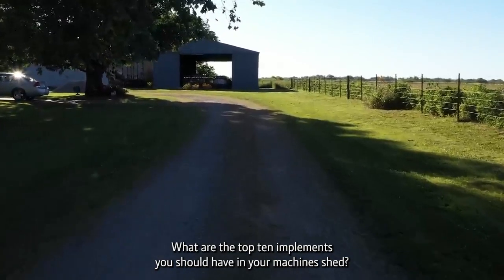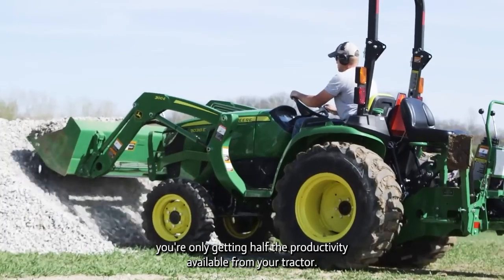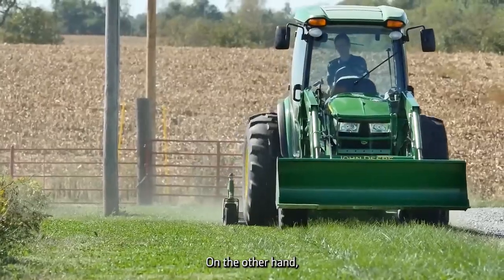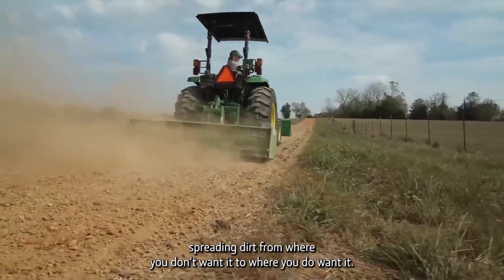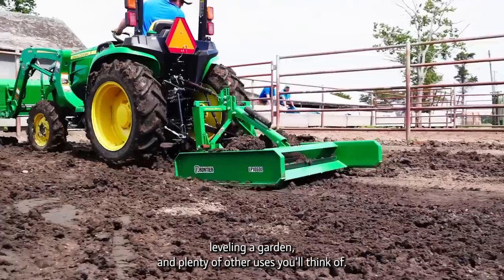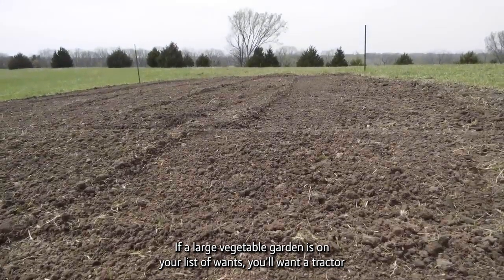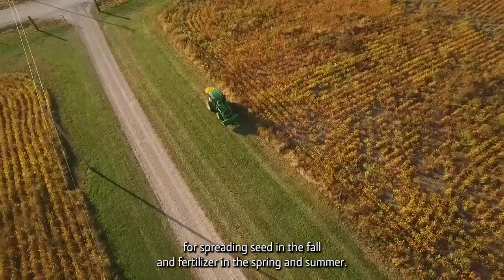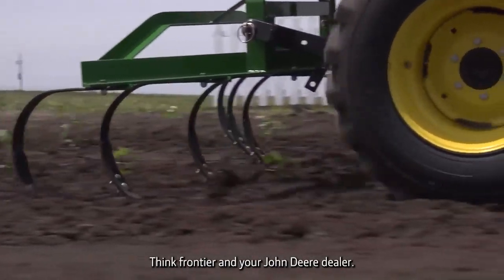Top 10 Frontier Implements | PrairieCoast equipment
🚜 Ready to upgrade your farming equipment? 🌾 There are over 400 Frontier implements available! Check out some of the most popular options in this Top 10 video!

From loaders to snow blowers, we've got you covered. Contact our team to find the perfect implement for your needs. Plus, take advantage of 0% financing when purchased with a new tractor and get a $1500 implement credit with the purchase of a compact tractor. Don't miss out on these spring specials!